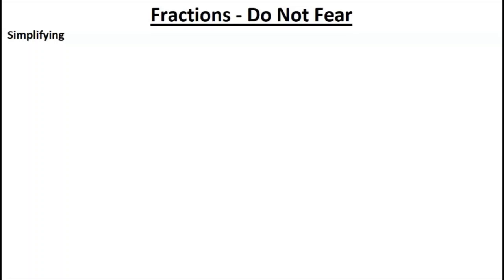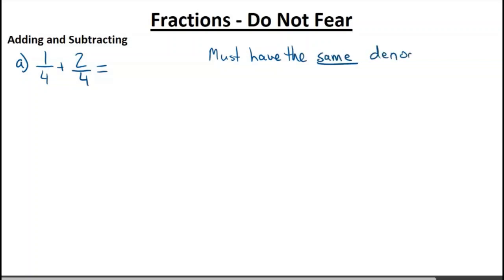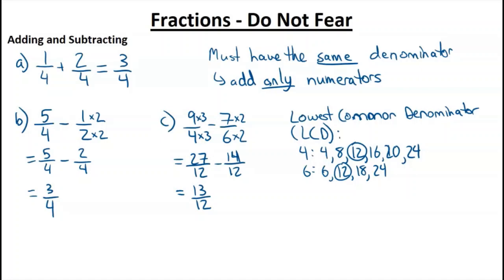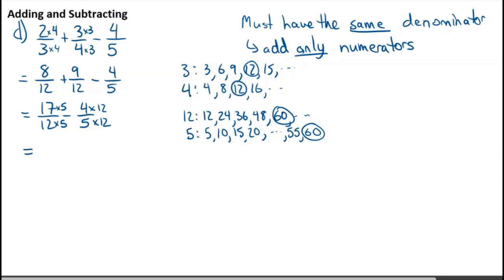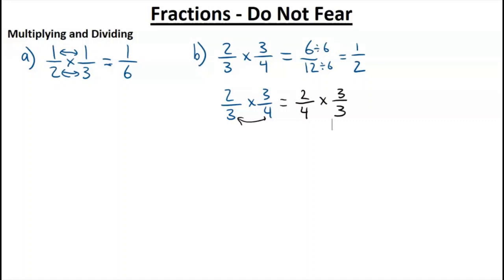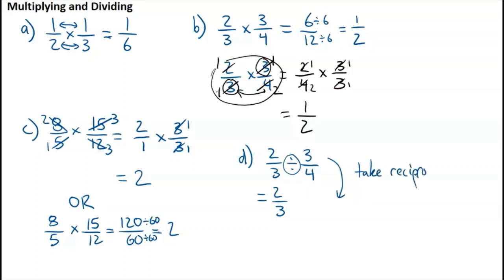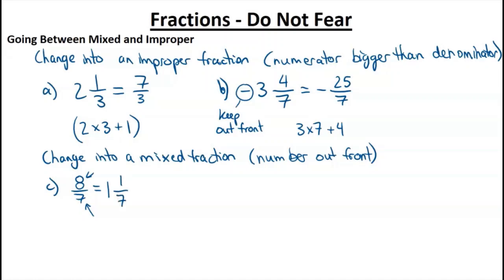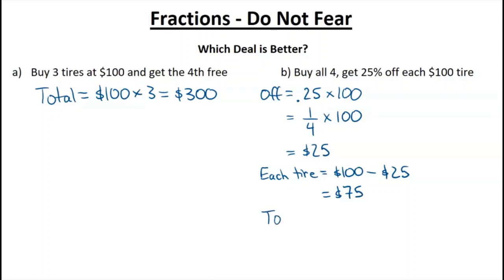Fractions Made Easy! 🍕📏 (Finally Understand Them!)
In this video, Mr. Hamilton explains how to add, subtract, multiply and divide fractions. He also shows how to go between mixed and improper fractions. Finally, some examples of where we see fractions in everyday life are discussed.

0:00 - Intro and Info about video
0:39 - How to Simplify Fractions
3:37 - Adding and Subtracting Fractions
12:46 - Multiplying Fractions
17:38 - Dividing Fractions
18:54 - Going Between Mixed and Improper Fractions
23:06 - Example of Fractions in Everyday Life